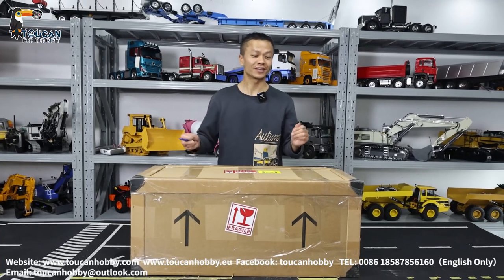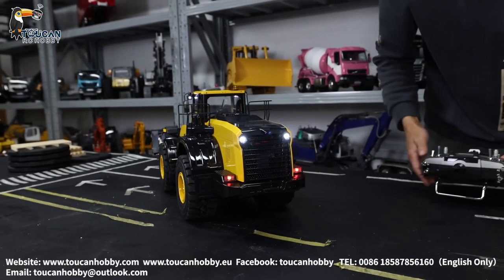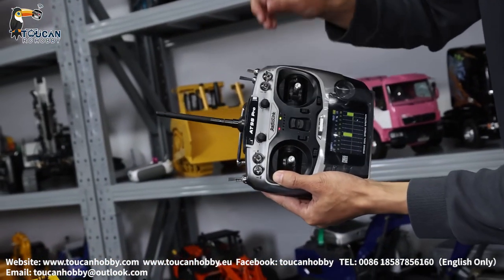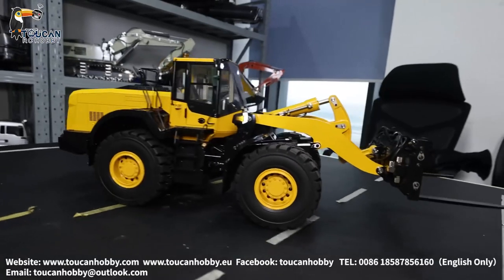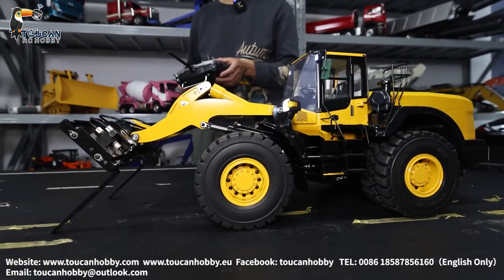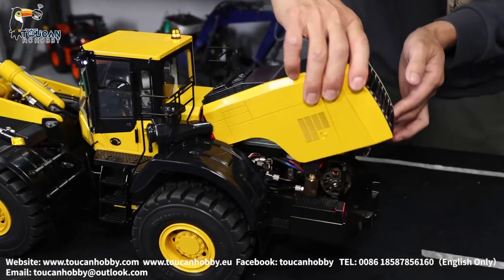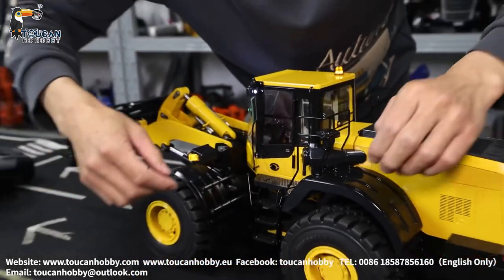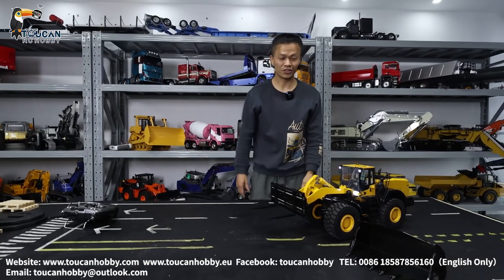Unbox MT Model 1/14 RC Hydraulic Loader WA480 KOMATSU diff lock, quick release fork. light & sound.